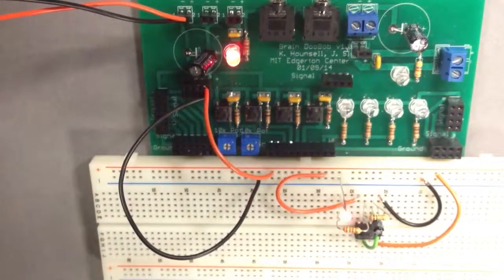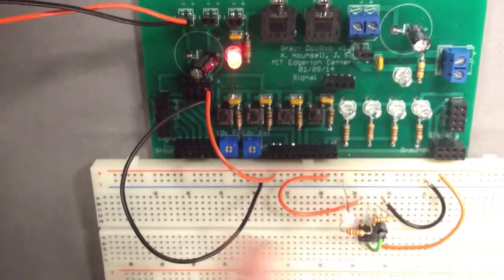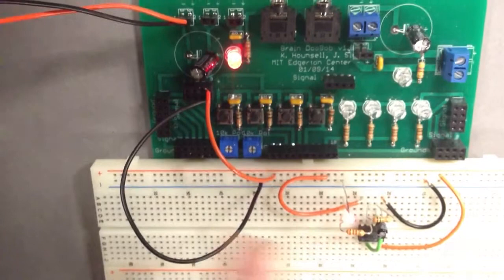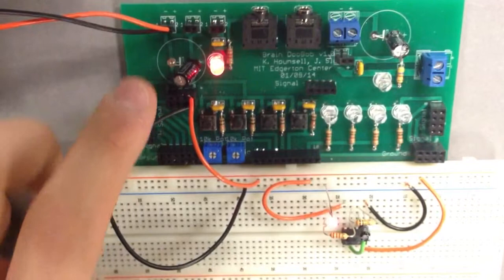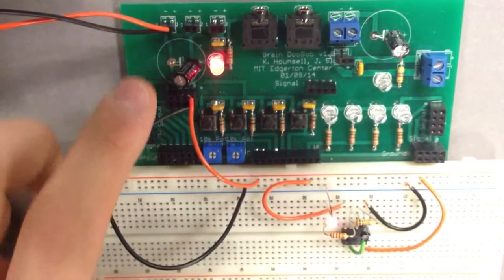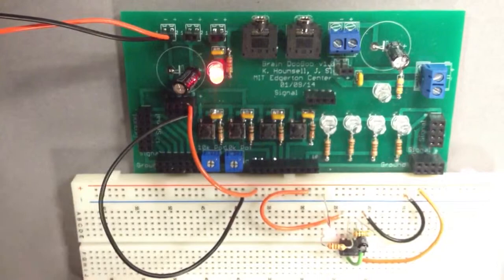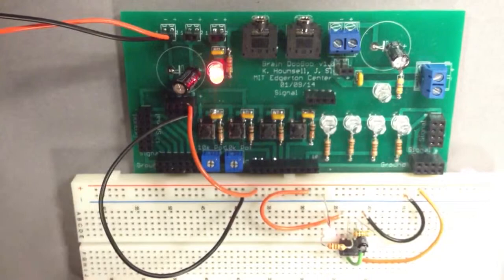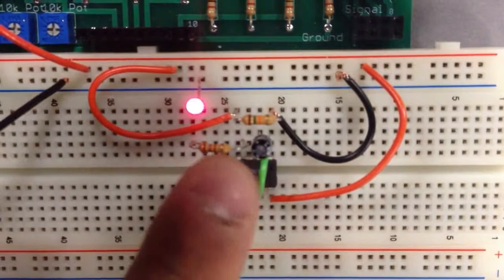i2 Fundamentals of Electronics: Brain Doo-Bob and BlinkenLight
For use with the i2 Camps Course Fundamentals of Electronics
Created by Kyle & Jackie on 3/15/2014